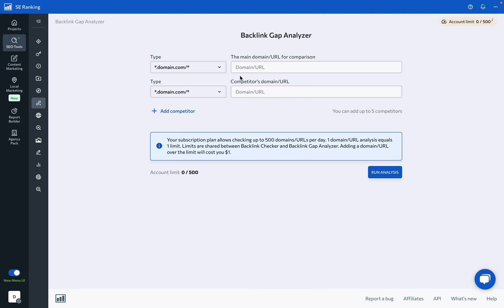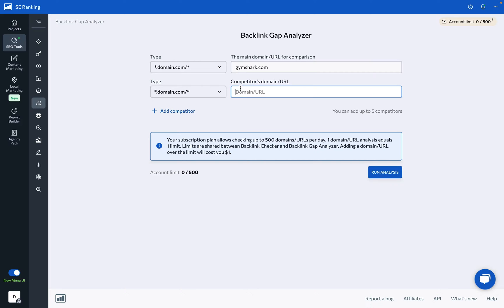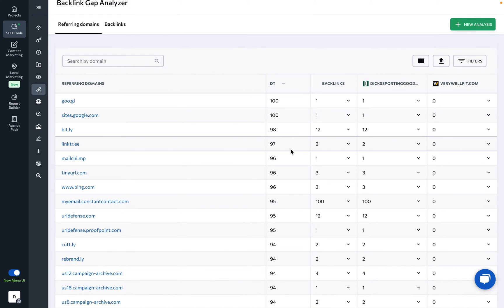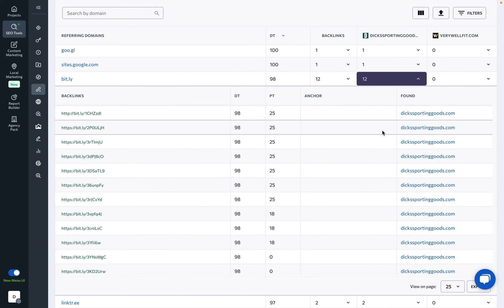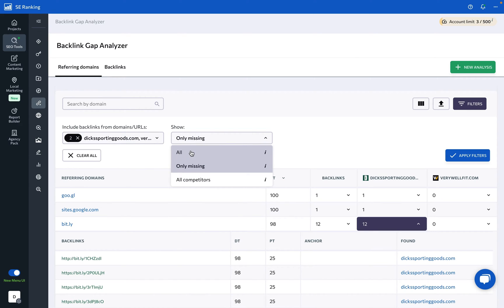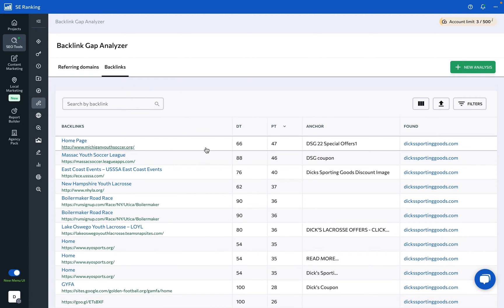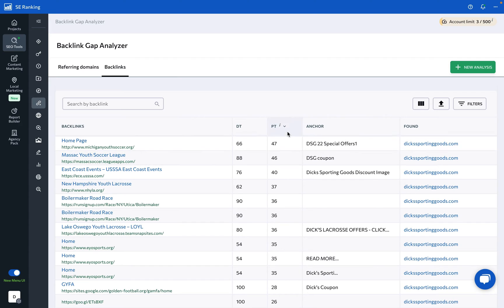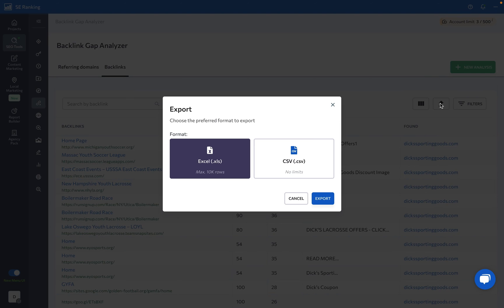How to Find New Link Building Opportunities with SE Ranking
With the Backlink Gap Analyzer, you can expand your website's reach with powerful link-building strategies. Compare the backlink profiles of multiple websites to spot and capitalize on new, untapped link-building opportunities using SE Ranking's advanced toolset.